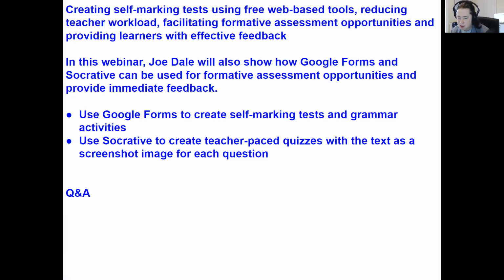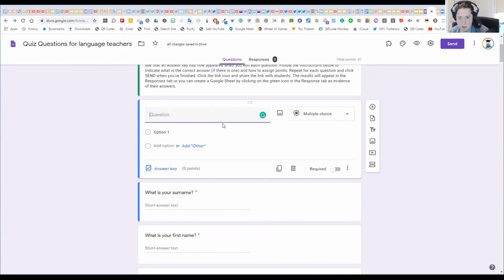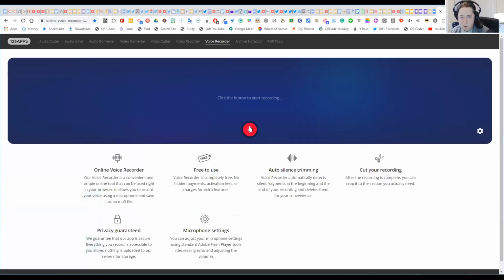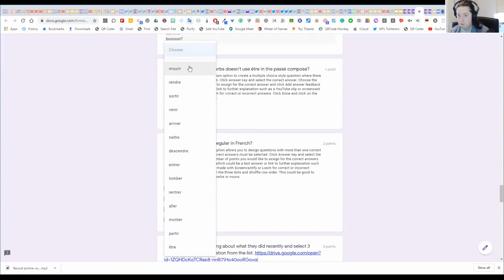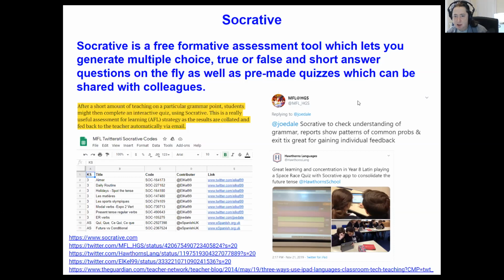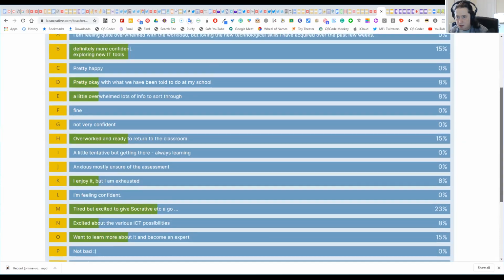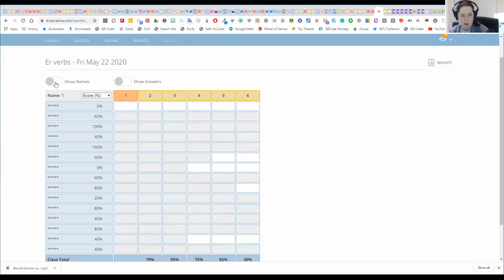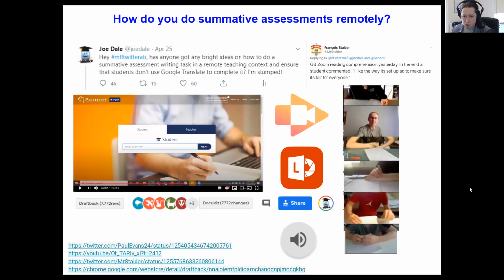Creating self-marking tests using free web-based tools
In this webinar organised by CO.AS.IT, independent languages consultant from the UK, Joe Dale shows Australian Italian teachers how Google Forms and Socrative can be used for formative assessment opportunities and provide immediate feedback.

Session outline:

- Use Google Forms to create self-marking tests and grammar activities
- Use Socrative to create teacher-paced quizzes with the text as a screenshot image for each question